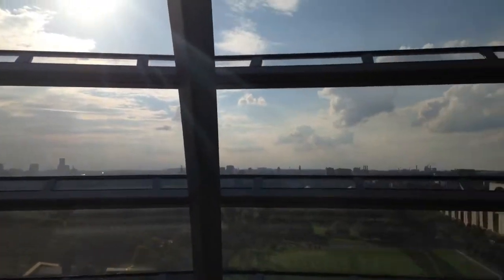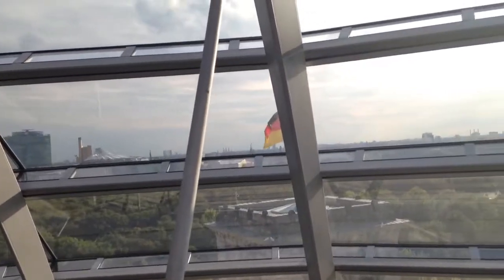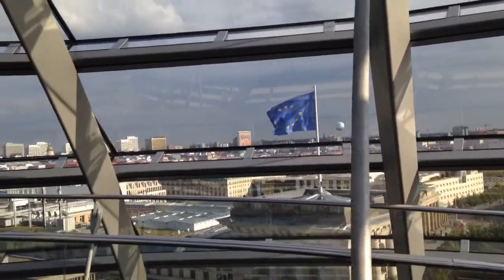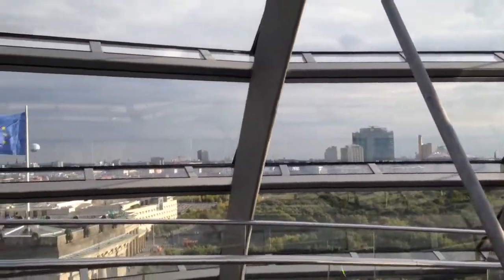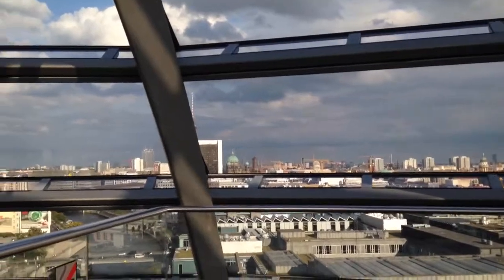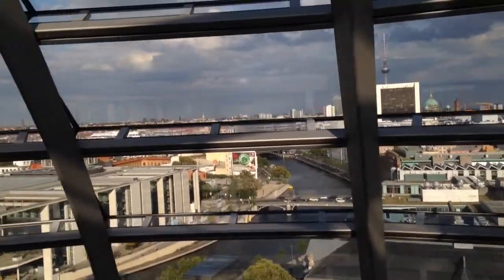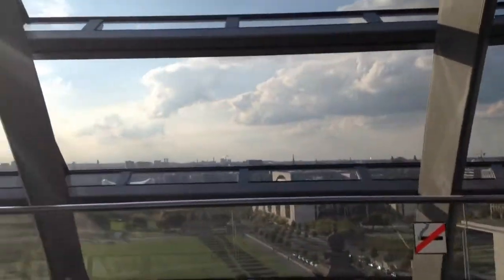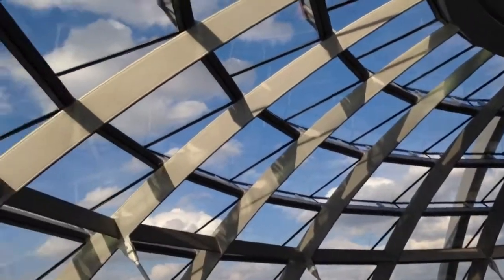Reichstag Dome 360 Berlin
Another circle, this time from the dome of the Reichstag building which is where the German parliament meet. Beautiful day in Berlin.